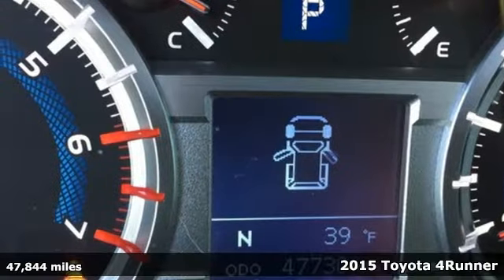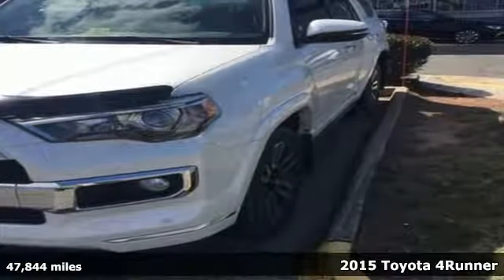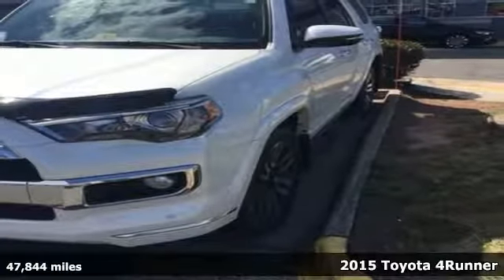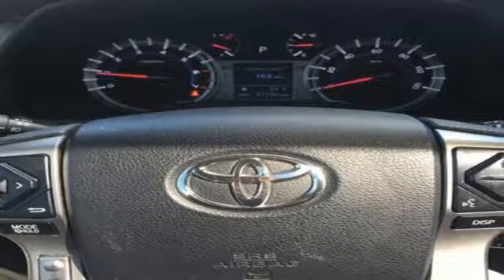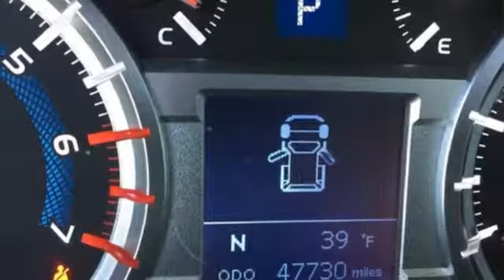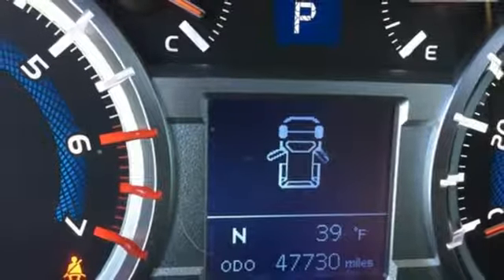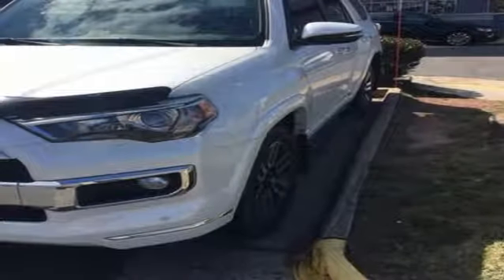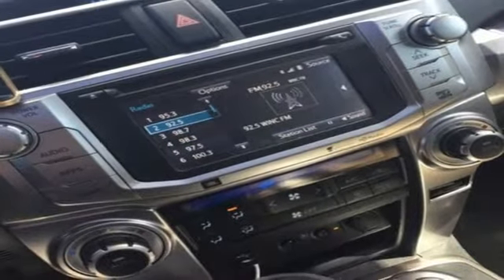Used 2015 Toyota 4Runner Arlington VA Acura Washington-DC, DC AHB039781B - SOLD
Year: 2015
Make: Toyota
Model: 4Runner
Trim: Limited
Engine: 4.0L V6 SMPI DOHC
Transmission: 5-Speed Automatic with Overdrive
Color: White
Mileage: 47844
Stock #: AHB039781B
VIN: JTEBU5JR1F5248868
Clean CARFAX. White 2015 Toyota 4Runner Limited 4WD 5-Speed Automatic with Overdrive 4.0L V6 SMPI DOHC 4WD.brbrRecent Arrival!brbrAwards:br * 2015 KBB.com Best Resale Value AwardsbrAll prices exclude taxes, title, license, and dealer processing fee of $699.00. Published price subject to change without notice to correct errors or omissions or in the event of inventory fluctuations. All features not on all vehicles. Vehicles shown are for illustration purposes only. MPG is based on 2016 EPA mileage ratings. Use for comparison purposes only. Your actual mileage will vary, depending on how you drive and maintain your vehicle, driving conditions, battery pack age/condition (hybrid only), and other factors. MPG is based on 2017 EPA mileage ratings. Use for comparison purposes only. Your mileage will vary depending on driving conditions, how you drive and maintain your vehicle, battery-pack age/condition (hybrid only), and other factors.brbrReviews:brbr * Outstanding off-road capability; strong V6 engine; ample cargo capacity; optional third-row seat. Source: Edmundsbr * A family commuter on the weekdays and off-road adventurer on the weekends, the 2015 Toyota 4Runner can truly do it all. On the road, the drivetrain on the 4Runner shines. It accelerates briskly with a 4.0-Liter, 270 Horsepower V6 engine mated to a smooth-shifting 5-speed automatic transmission. The 4Runner has three drivetrain choices for you to choose from. Rear-wheel drive is standard in the SR5 and the Limited, Part-time 4WD is standard on the Trail model and an option on the SR5, and Full-time 4WD with a limited-slip, locking center differential is an option on the Limited. Maximum towing capacity for the 4Runner is 4,700 pounds. Keeping true to its rugged heritage, it has an upright windshield, long roofline and nearly vertical liftgate, which contributes to a sturdy appearance. With bulging fenders and 9.6 inches of ground clearance in the 4-wheel-drive version, the 4Runner shows off its rugged personality. Access to the rear cargo is through a single-piece liftgate with a unique power rear window. For transporting your gear, it can hold an impressive 47.2 cubic feet of cargo when the rear seats are up. Once inside, you will find that the cabin of the 4Runner interior is both functional and inviting. Drivers will welcome the clear instrumentation with large buttons and rotary knobs for climate and audio controls. There's a soundtrack to every adventure. You won't miss a beat with 4Runner's standard Entune Audio Plus system: a 6.1-in high-resolution touch-screen display, AM/FM CD player with MP3/WMA playback capability, auxiliary audio jack and USB port with iPod connectivity. Go on the adventure of a lifetime with a 2015 4Runner. Source: The Manufacturer Summary

Address:
13911 Lee Jackson Highway